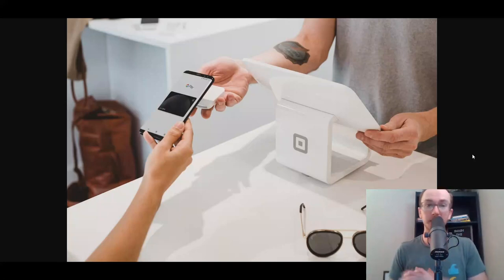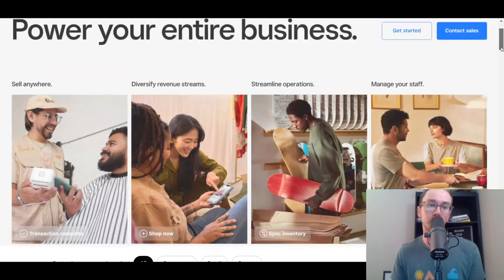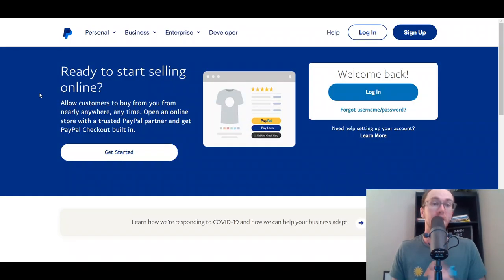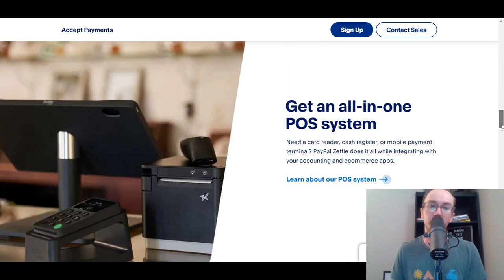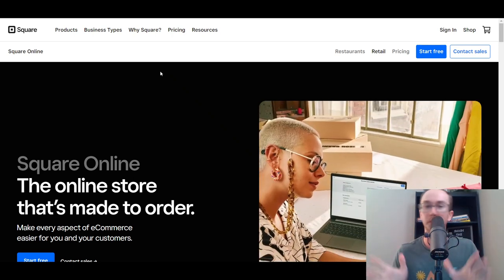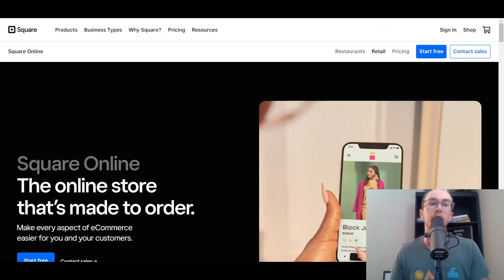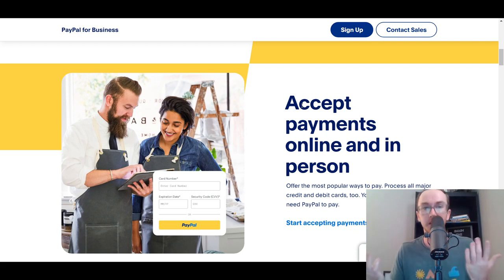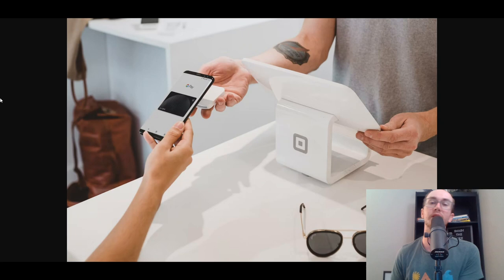Square vs PayPal: Which Is Better?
My ENTIRE Camera and Recording Equipment: